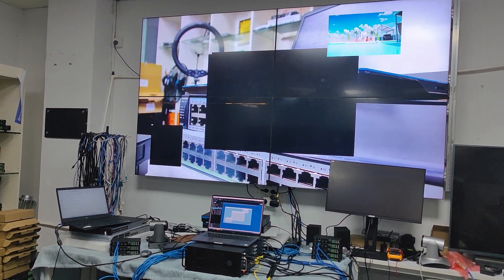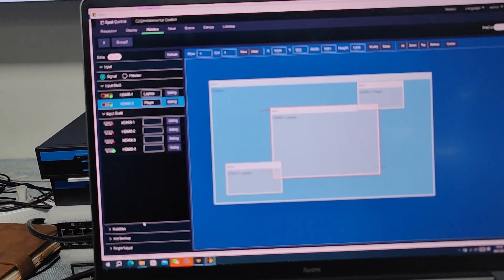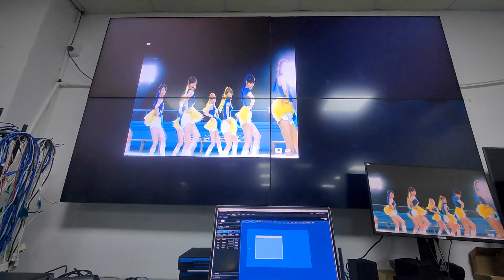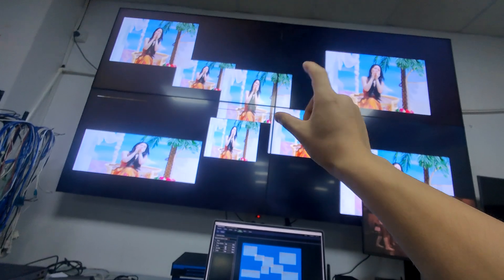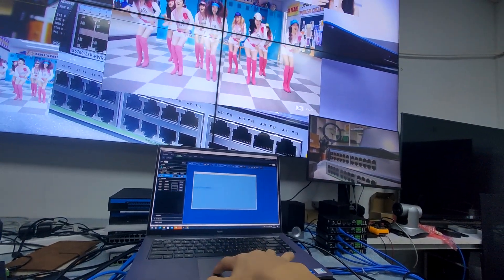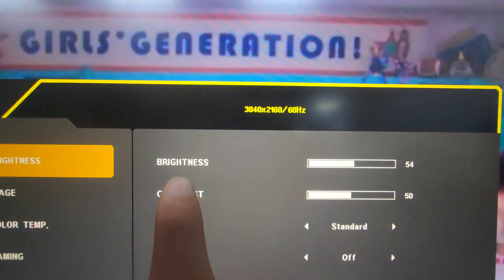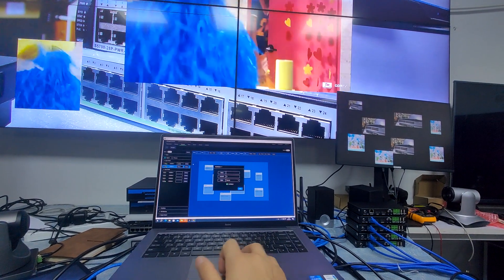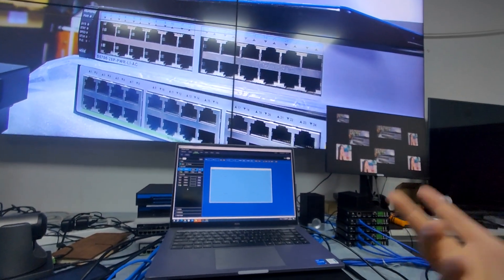4K60 Video Wall Controller with preview function